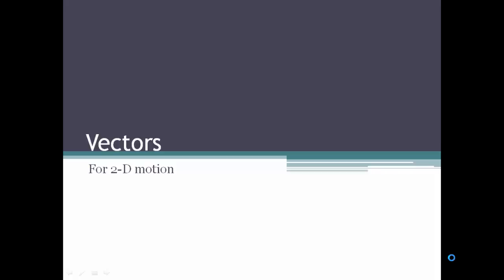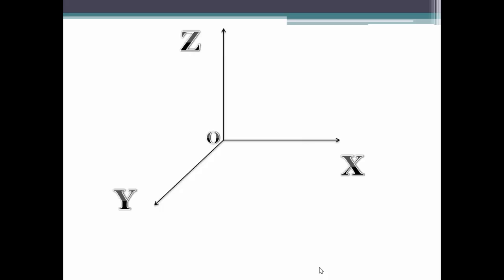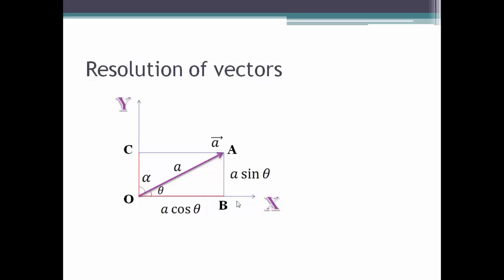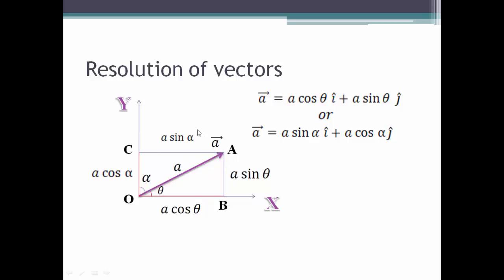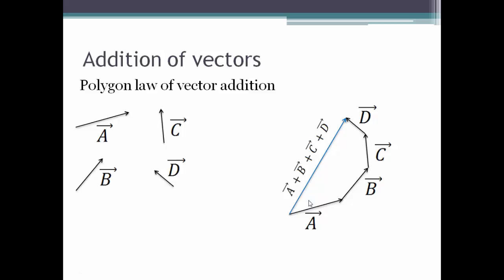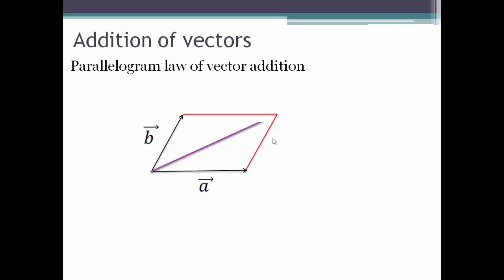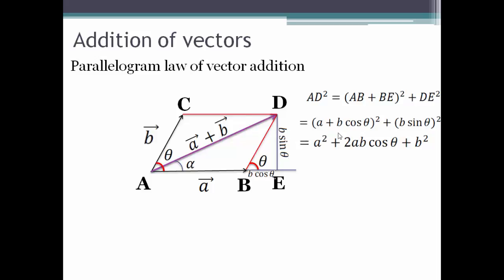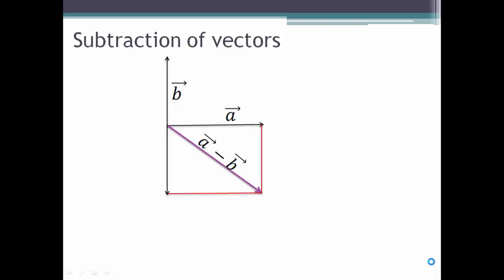Vectors in 2-D( Motion In 2-D)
Resolution, addition and subtraction of vectors.
Learn the trick to memorize resolution of vectors and why electric current is NOT a vector.